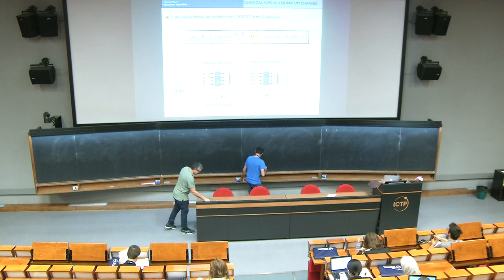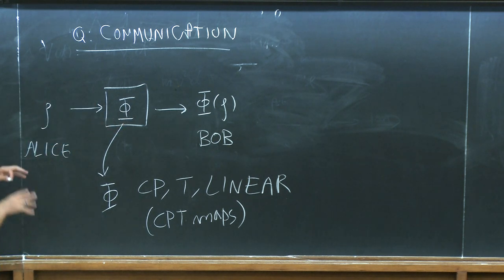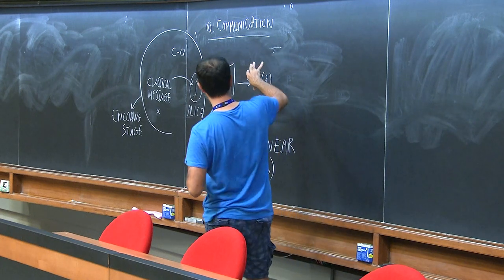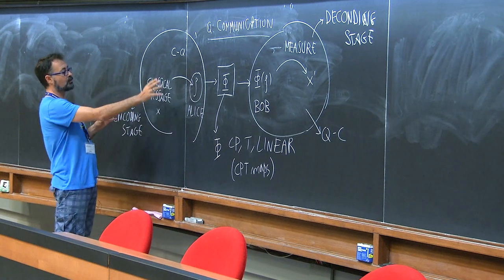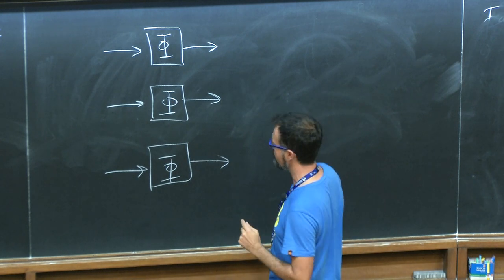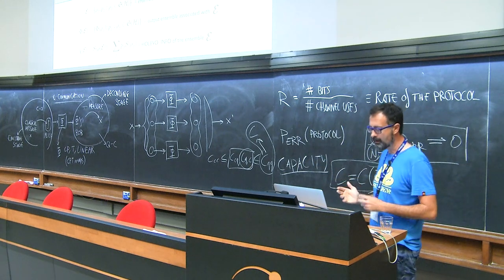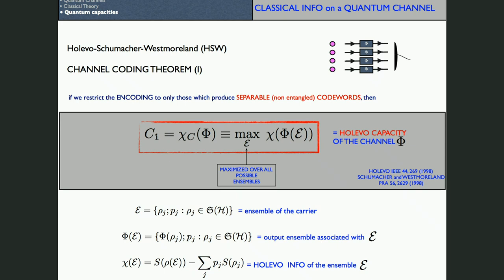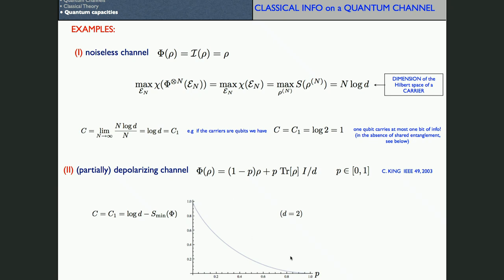Quantum Bounds, Quantum Estimation, and Quantum Metrology - Lecture 2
Speaker: Vittorio Giovannetti
2017_09_06-11_10-smr3145